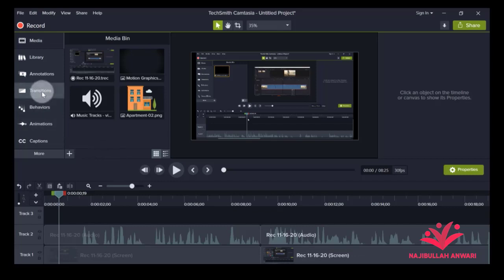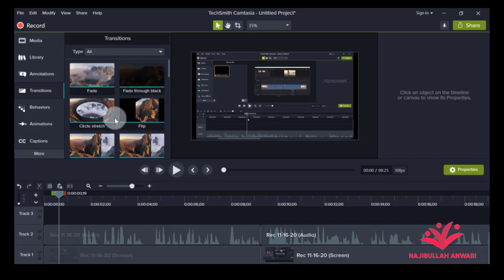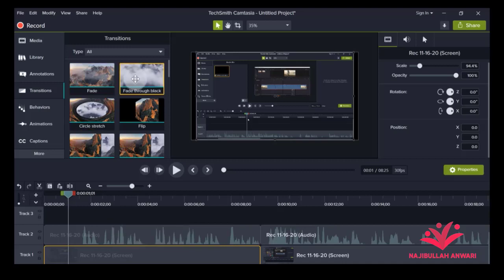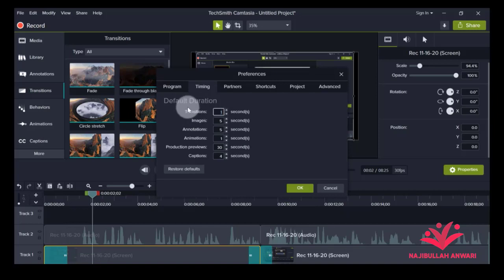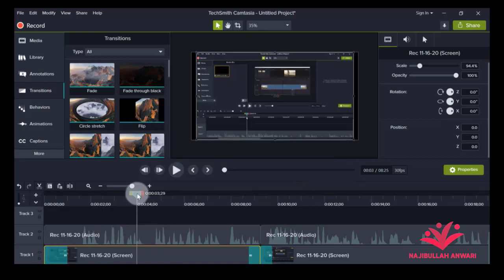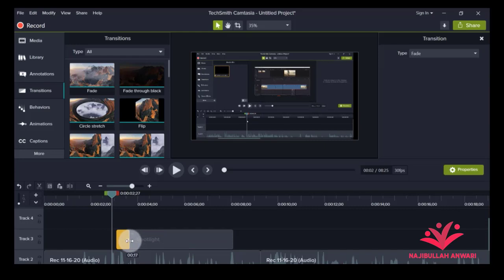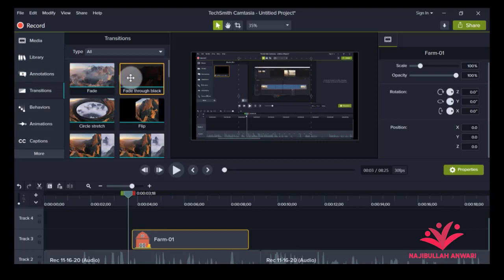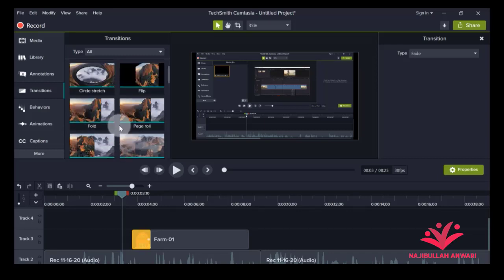Transitions in Camtasia Studio